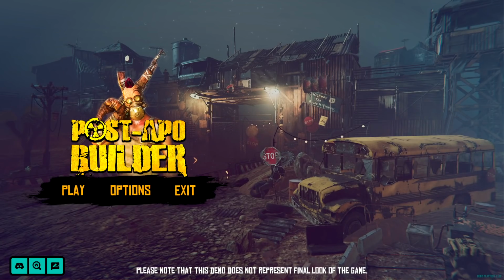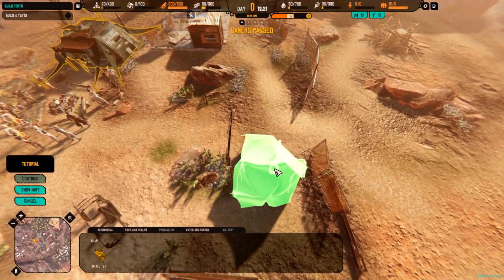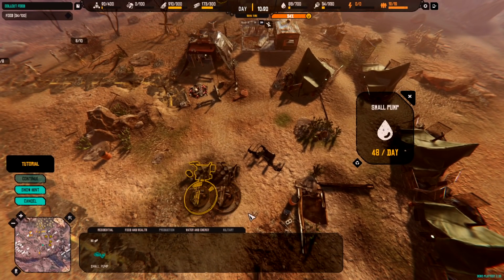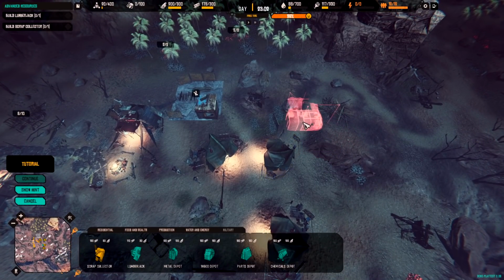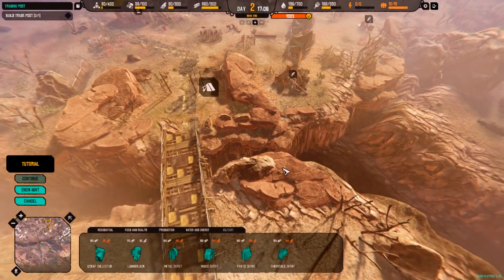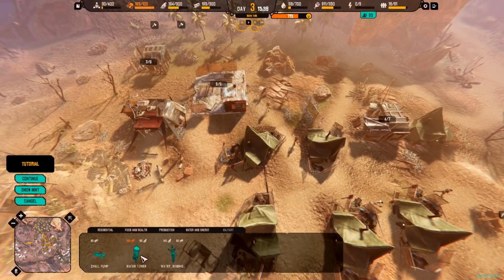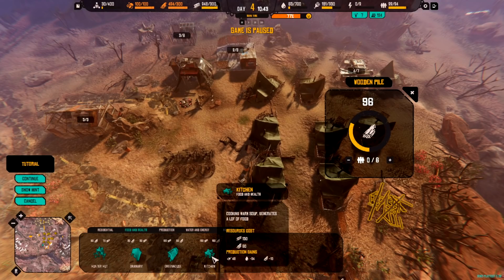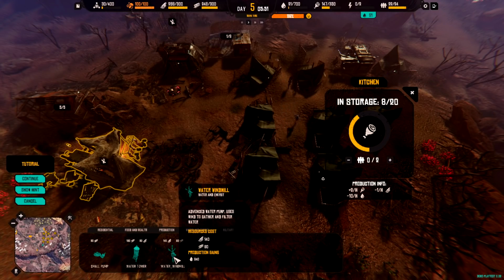Post Apocalyptic City Builder | Post-Apo Builder Gameplay | First Look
Post-Apo Builder Playtest Let's Play Gameplay First Look - Build your own city in a post-apocalyptic future. Scavenge and fight for resources, everything counts! Restore civilization on the ashes of the fallen world! Explore wastelands to gather resources, protect and take care of your people! Fight off raiders, wild tribesman and natural disasters.